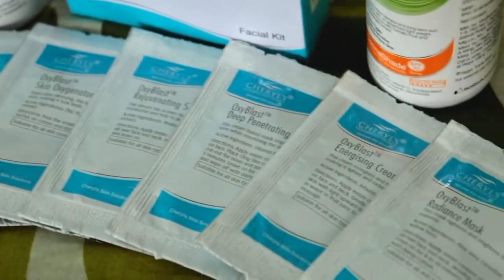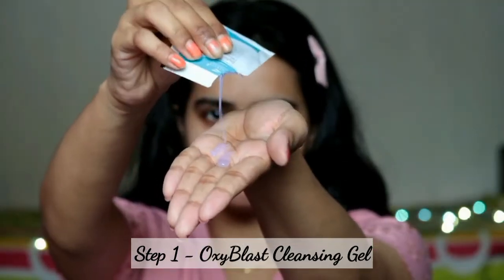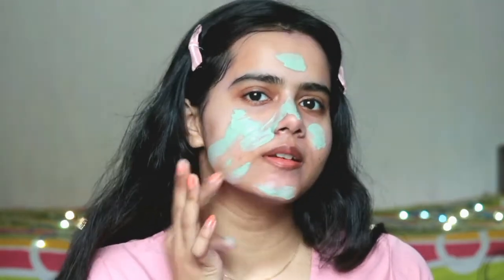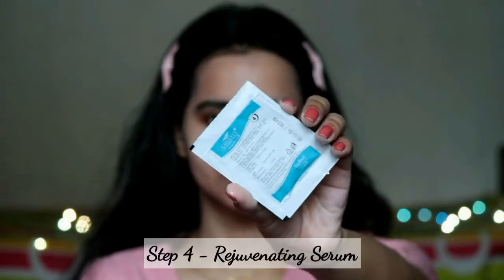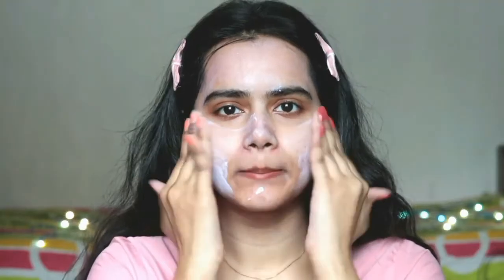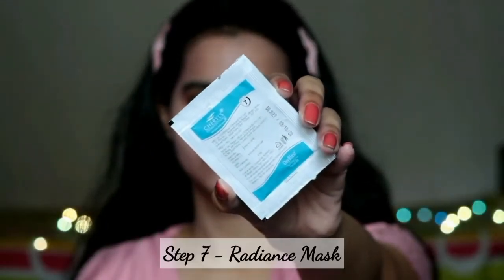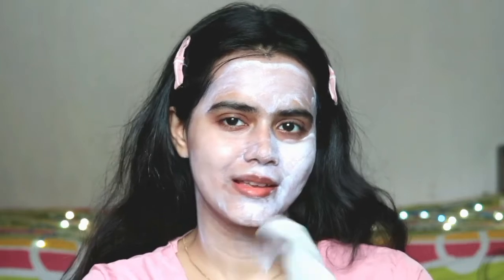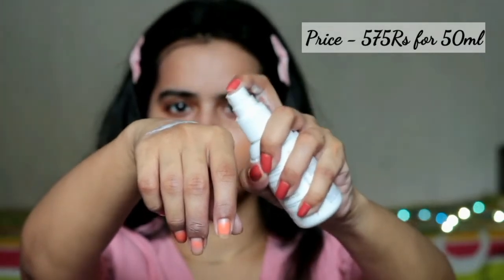Summer Skincare Regime | Parlour Like Facial At Home | Cheryl's Cosmeceuticals | Sayne Arju